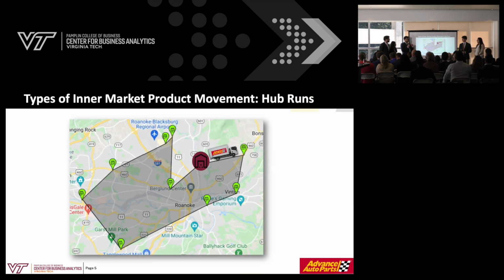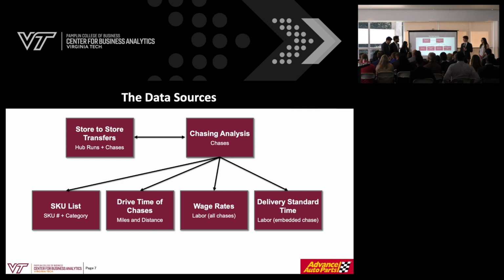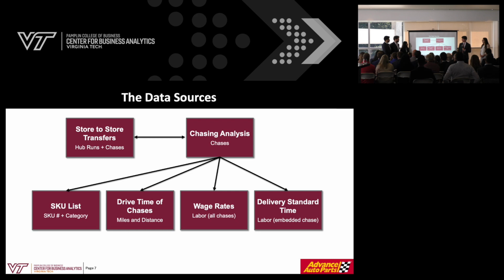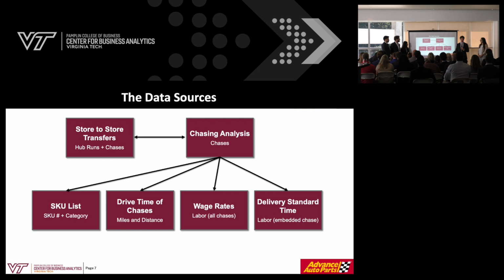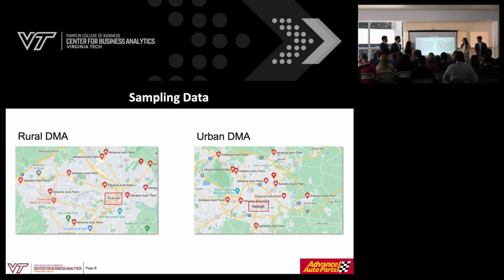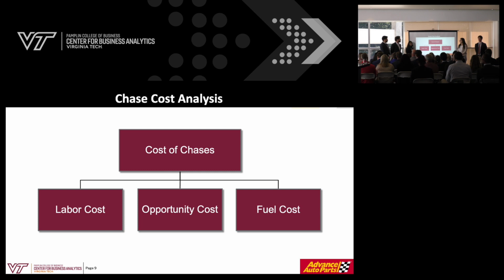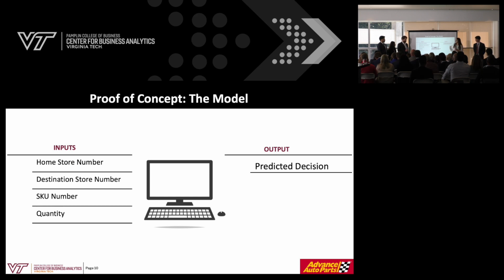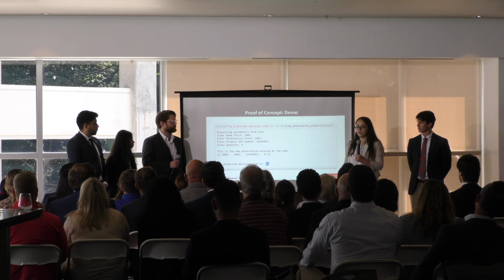Advance Auto Team Public Presentation // Cohort 6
This is the Advance Auto Team's public presentation delivered on Thursday, June 23, 2022 at the Cohort 6 Public Presentation Day.